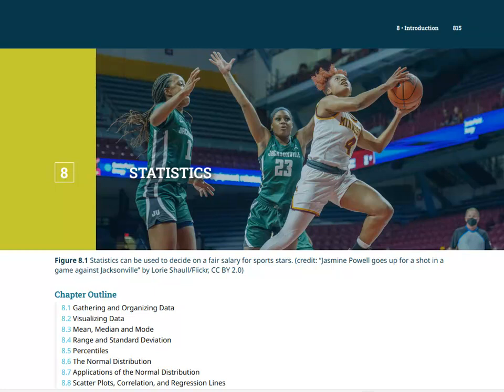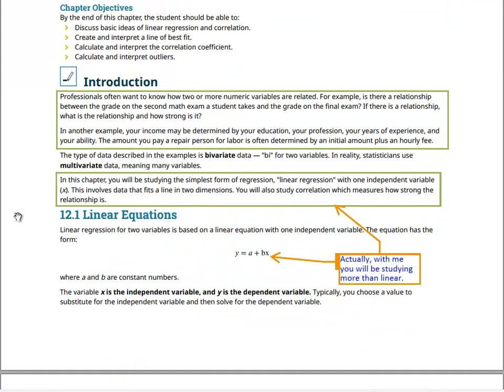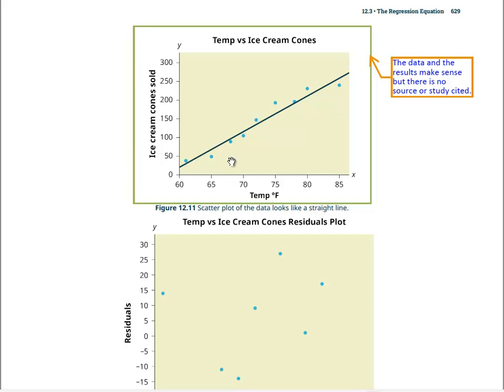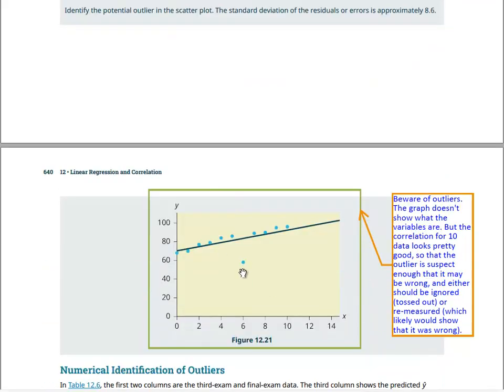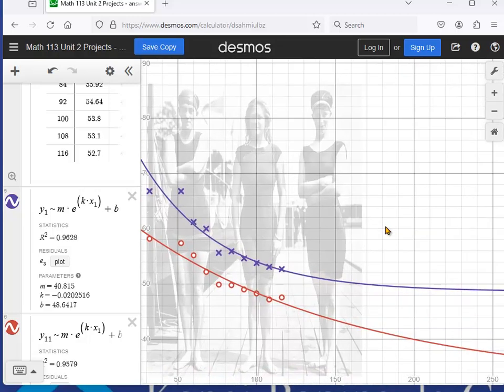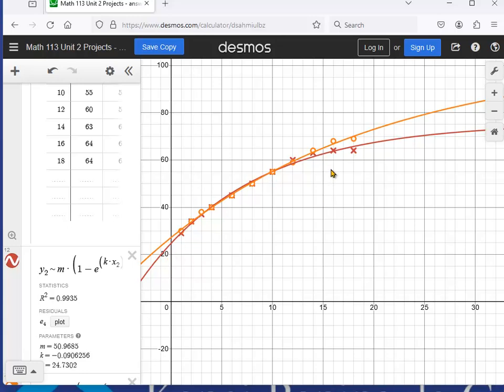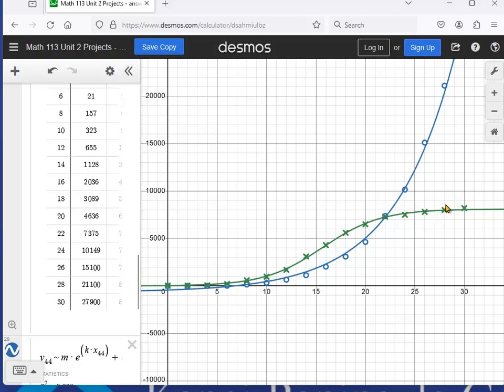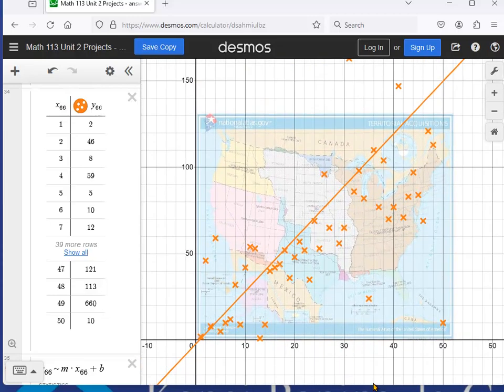Lecture 8.5 Statistics, Regression